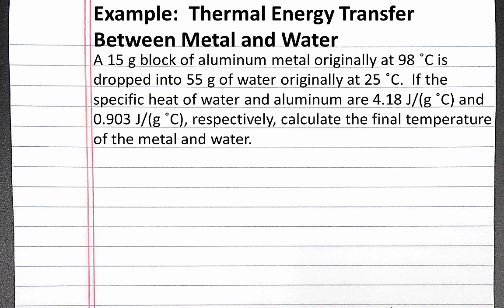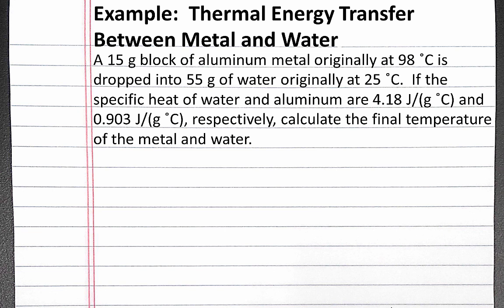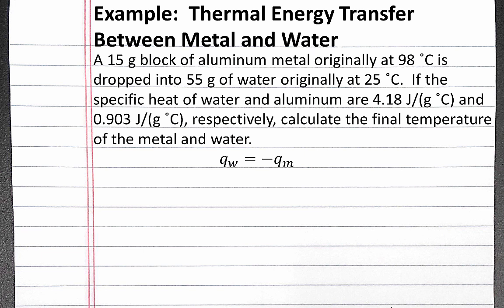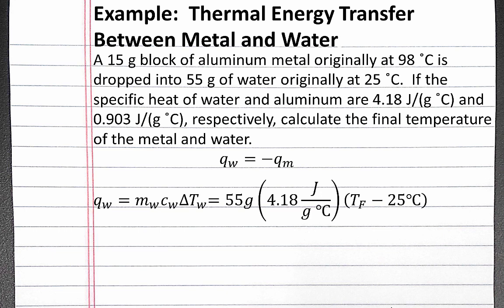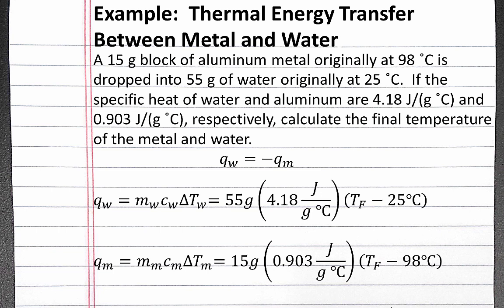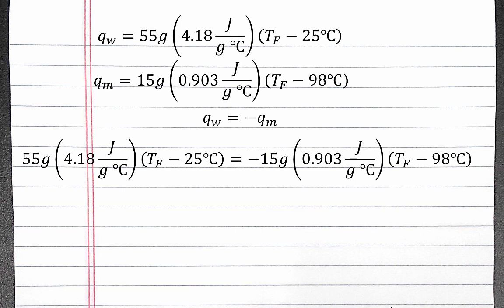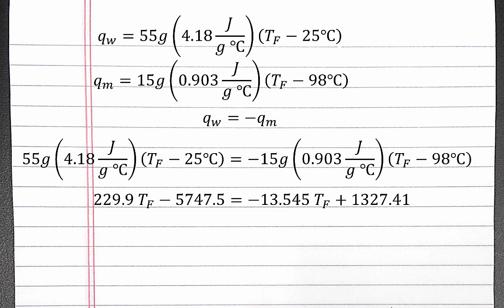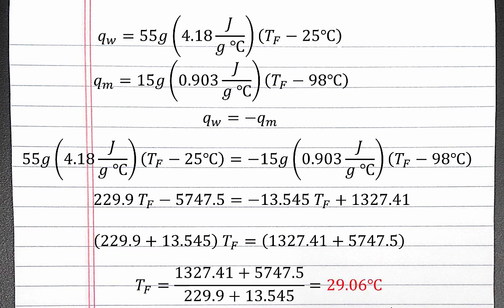CHEMISTRY 101: Thermal Energy Transfer Between Metal and Water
In this example, we solve for the final temperature when a hot metal is added to cold water.

A 15 g block of aluminum metal originally at 98 degrees Celsius is dropped into 55 g of water originally at 25 degrees Celsius.  If the specific heat of water and aluminum are 4.18 J/(g C) and 0.903 J/(g C), respectively, calculate the final temperature of the metal and water.